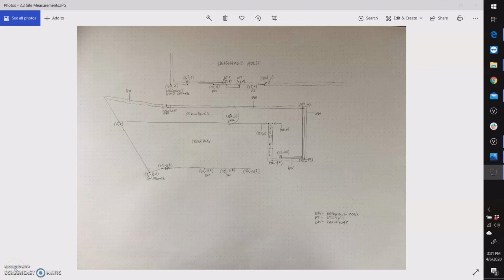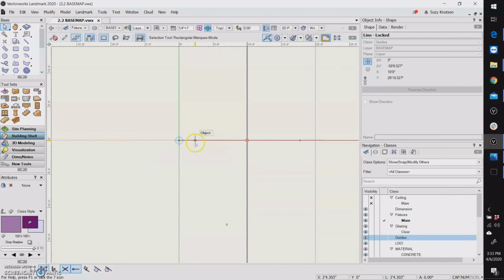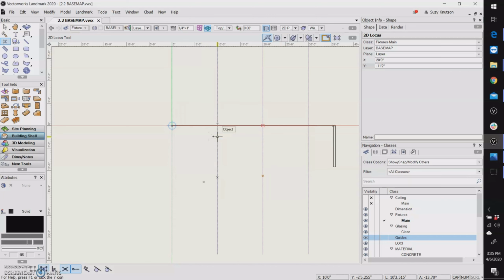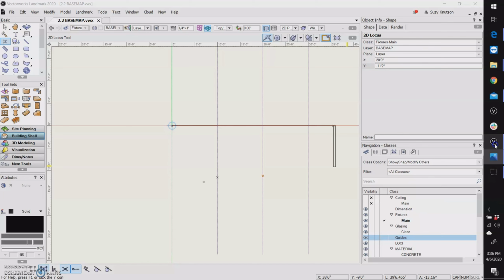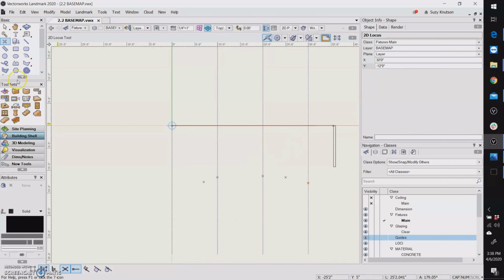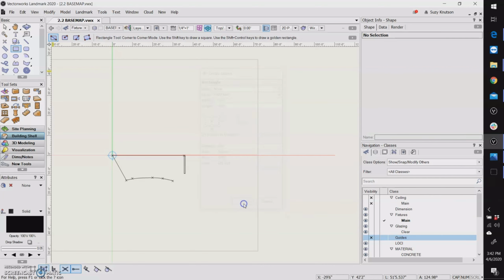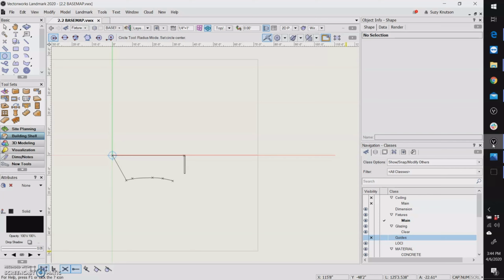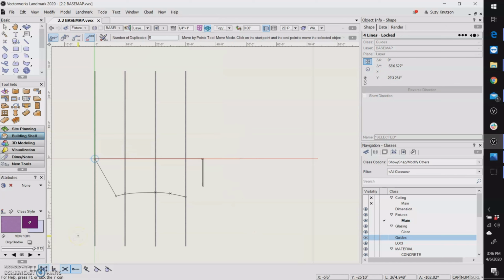12.2 Basemaps - Vectorworks 2022